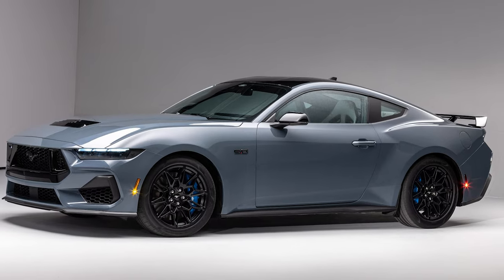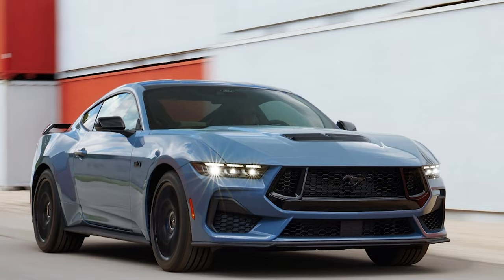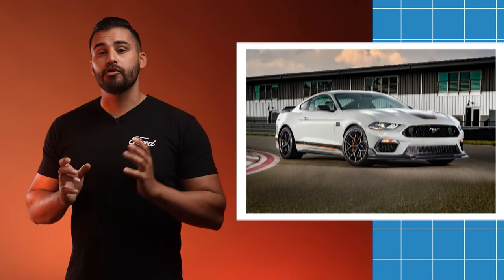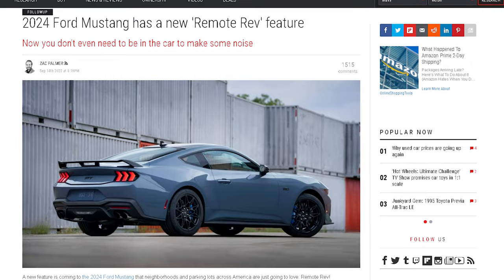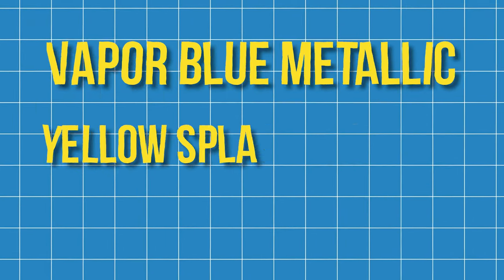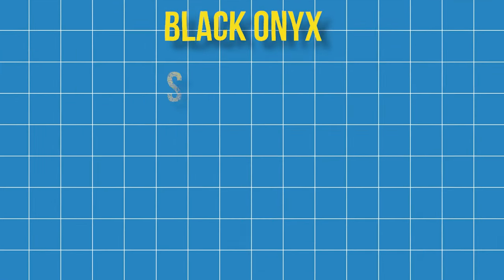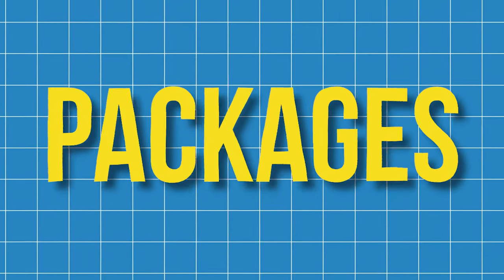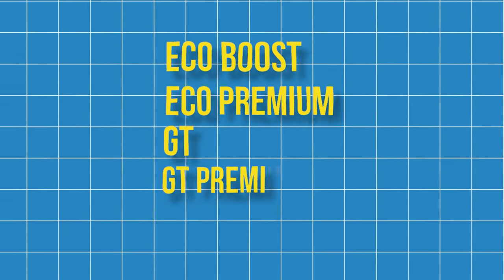HUGE UPDATE For 2024 Ford Mustang Dark Horse, Ford S650 Mustang, and 2023 Ford Mustang Convertible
Check out our update video on the all-new 2024 Ford Mustang Dark Horse, 2024 Ford S650 Mustang, and 2023 Ford Mustang Convertible! With its fourth-generation Coyote V8 engine, this mustang produces a massive 500 HP and 418 Lb-Ft of torque. The Mustang Dark Horse is the perfect combination of performance and style, we're guessing that the starting price is at around $50,000 - $60,000. Don't miss your chance to take a ride in this impressive muscle car!